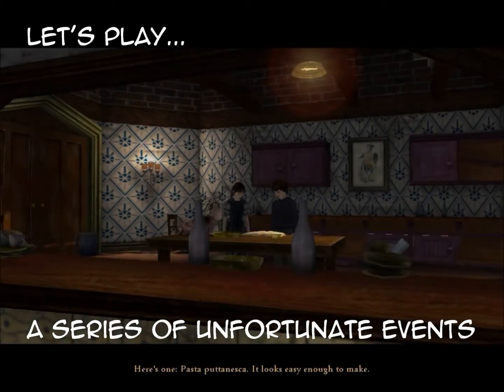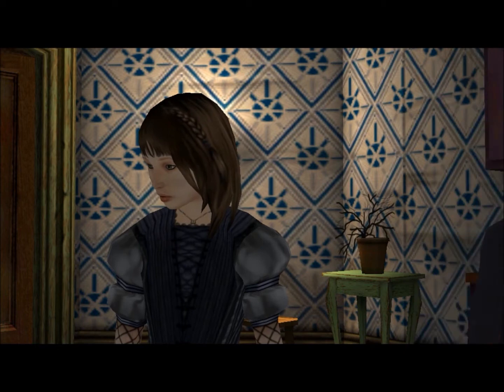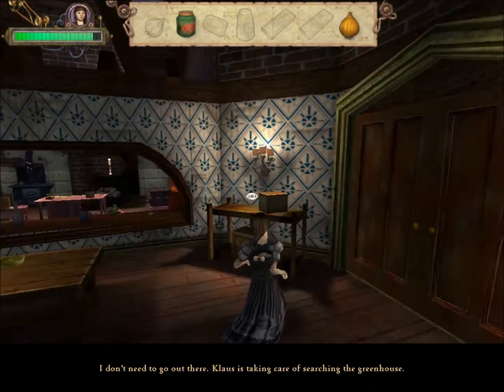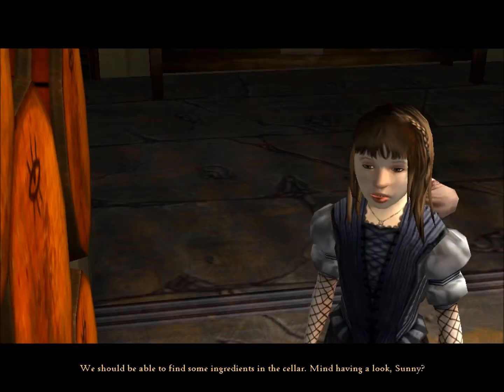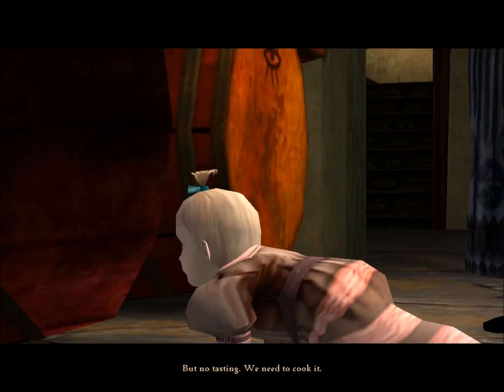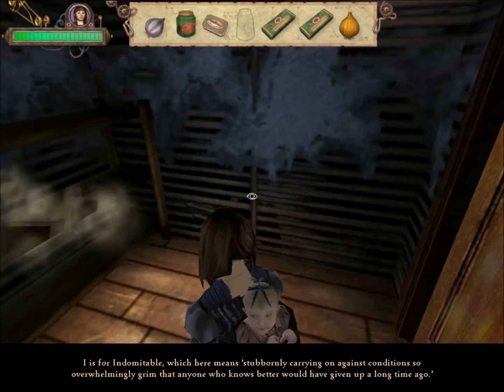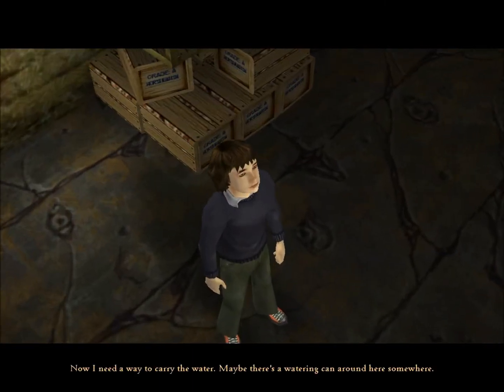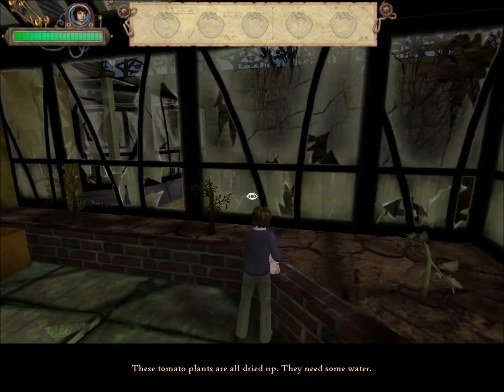Let's Play: A Series of Unfortunate Events #5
Sorry for not uploading in a long time. Been really busy. Hopefully I can upload more this summer.

Found this game on my computer. It's old, but it's still fun to play. Oh, sorry for random lag spikes. I was running many other programs in the background.

More parts to come!